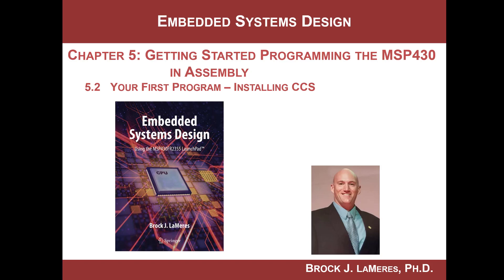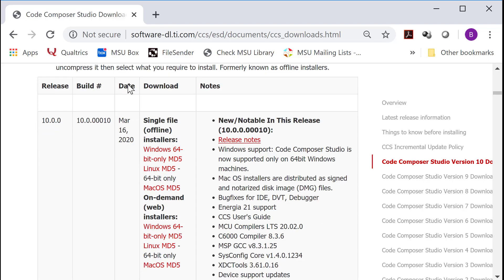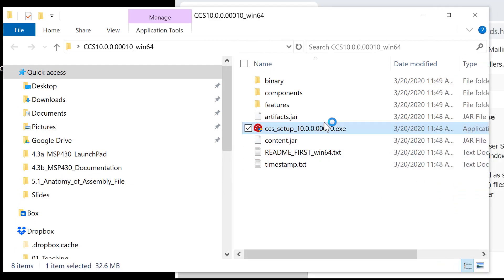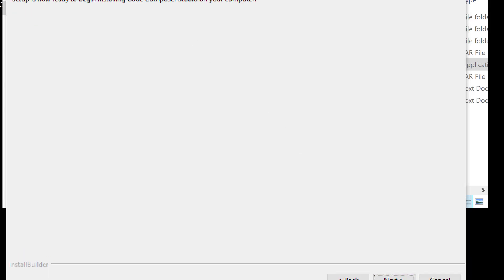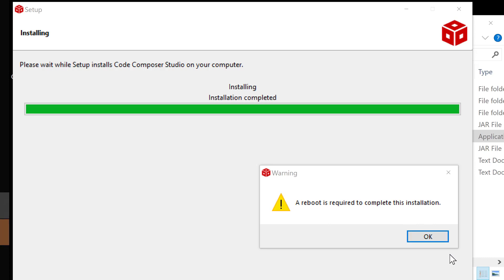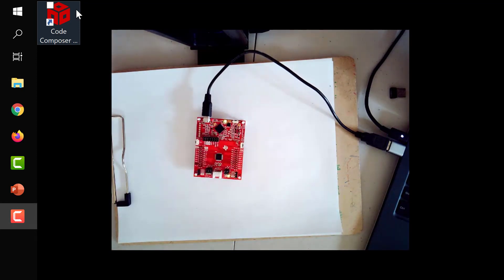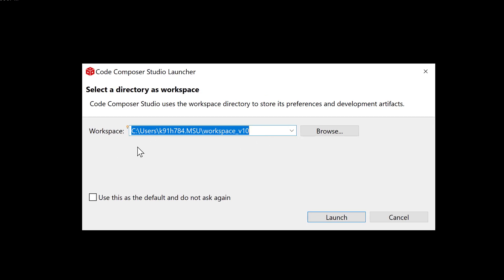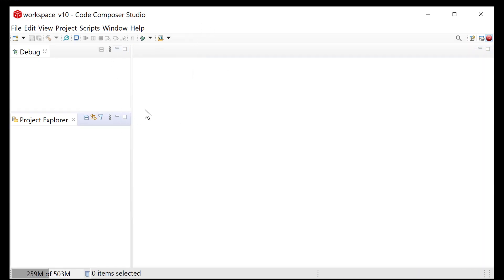5.2(a) - Installing Code Composer Studio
This video works best if you have my textbook and are following along with the video.  This video is associated with section 5.2 in the textbook "Introduction to Embedded Systems Design using the MSP430FR2355" by Brock LaMeres.  This video walks through installing TI's Code Composer Studeo, which is the development environment that will be used to program the MSP430FR2355 LaunchPad board.